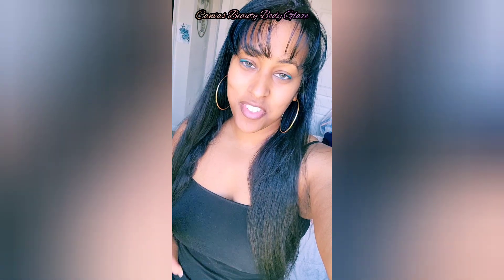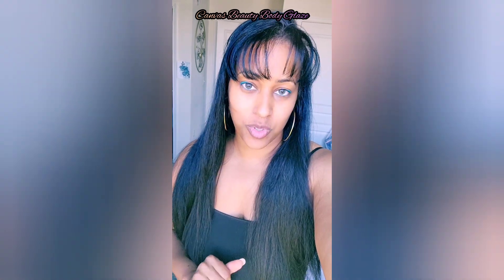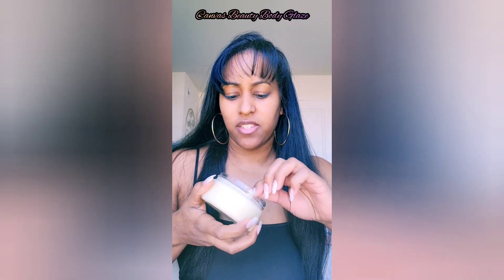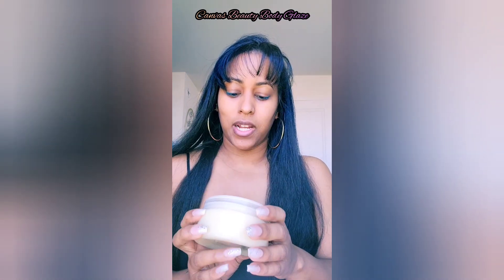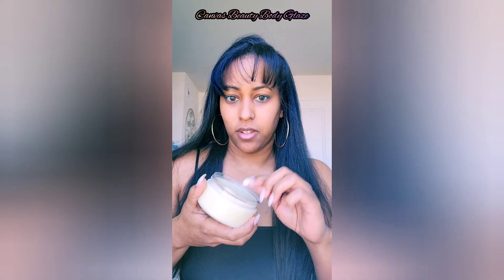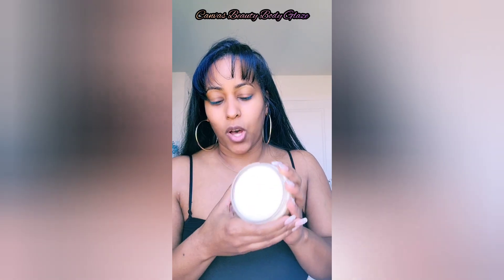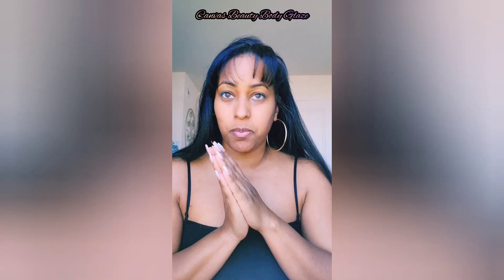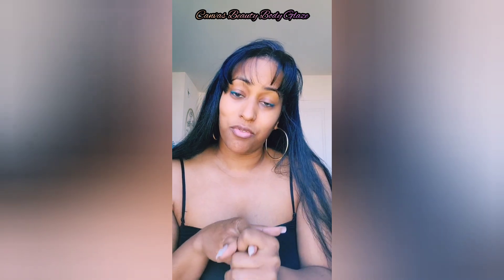Canvas Beauty Brand Body Glaze Review Pt. 2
Reviewing the newest additions to my collection: Scent from Heaven and Pineapple Upside-down!